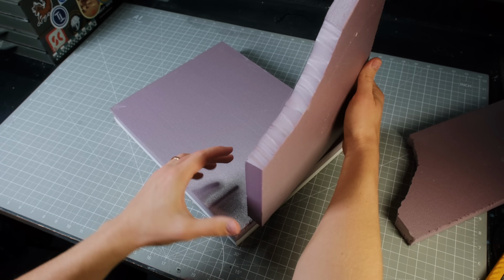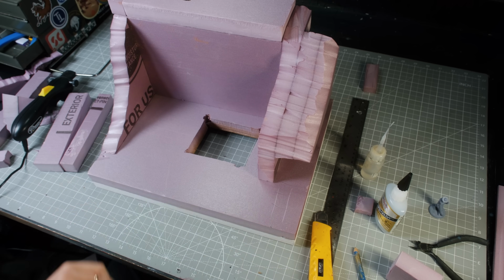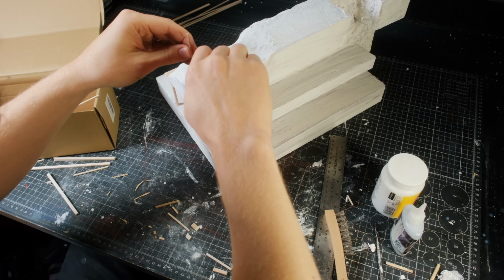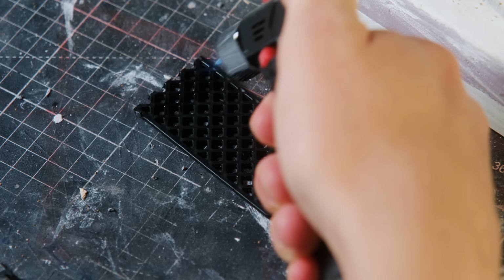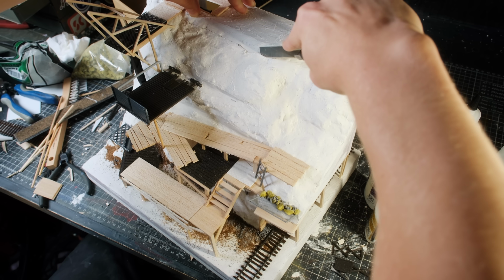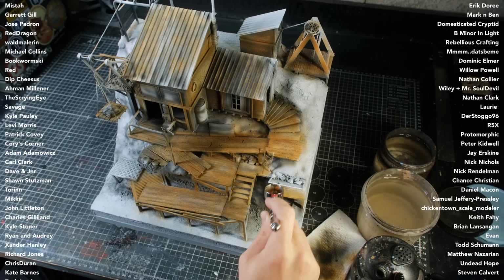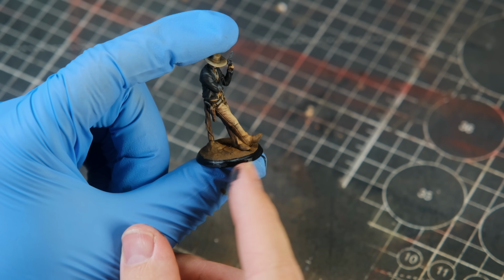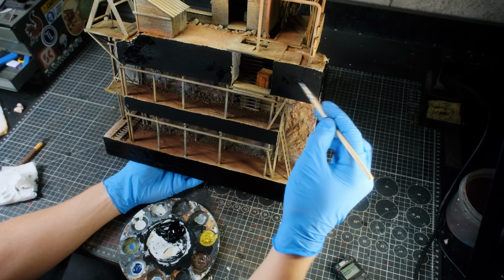Gold Mine Gaming Table for My TTRPG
As of the launch of this video, there are two more days till the Wild Imaginary West Kickstarter goes live. I decided to build a diorama using elements from some of my favorite builds over the years and combining them in a playable game board.

For more updates and information about the game, please also sign up for Rune Foundry’s mailing list!

0:00 Introduction
0:31 The Hollow Mountain
2:13 Terrain Paste
2:43 They Call it a Mine
3:49 The Walkways
4:51 The Building
5:28 Greeblies
6:20 Time For Paint
7:28 The Gunslinger
8:07 The Lights
8:42 BLK 4.0 and Called it Good
9:09 Outro